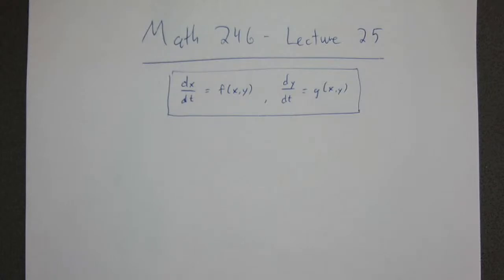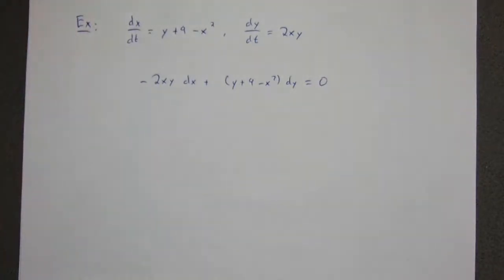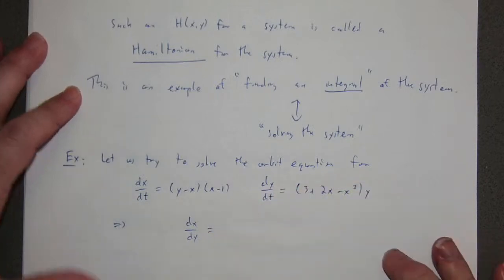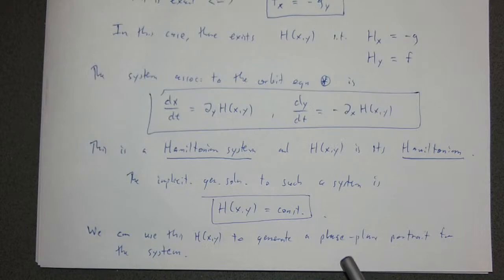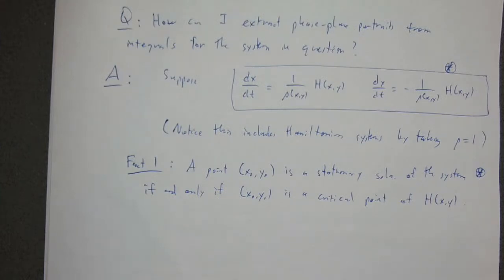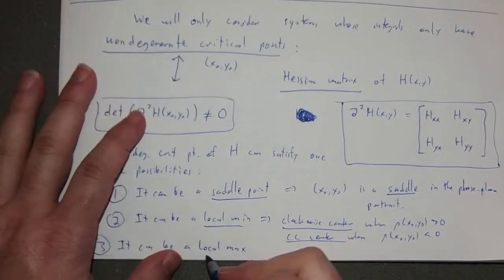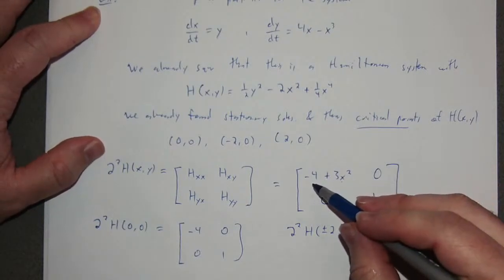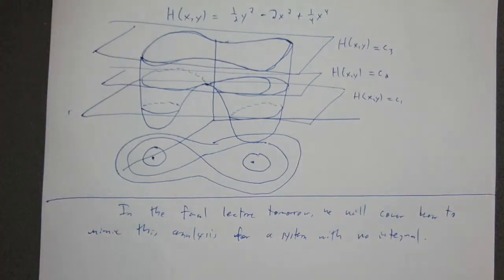Math 246 (Summer 2022) - Lecture 25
Integral and nonintegral methods for autonomous planar systems